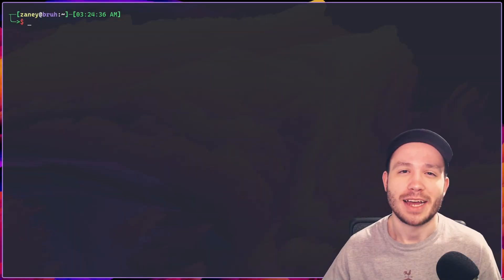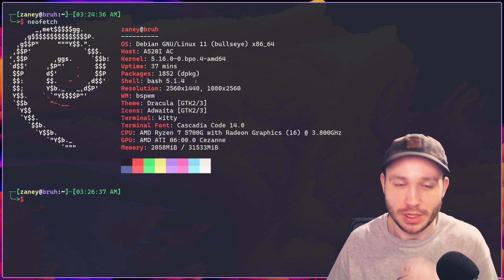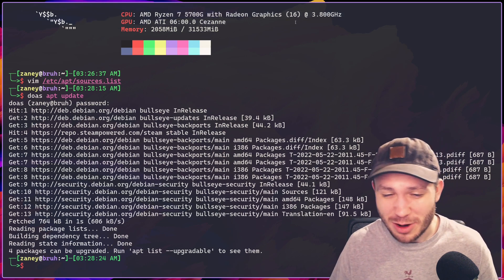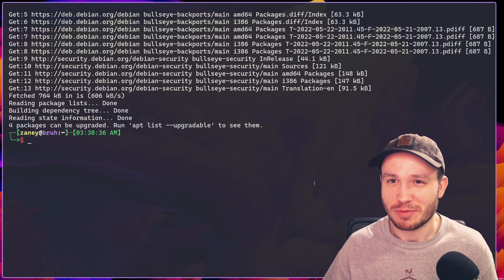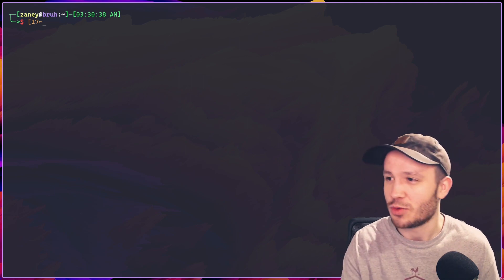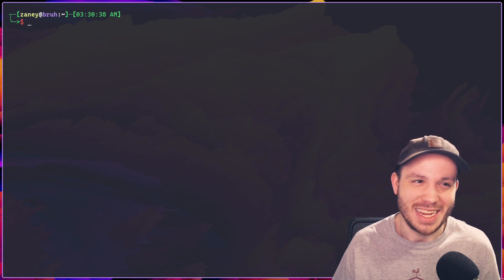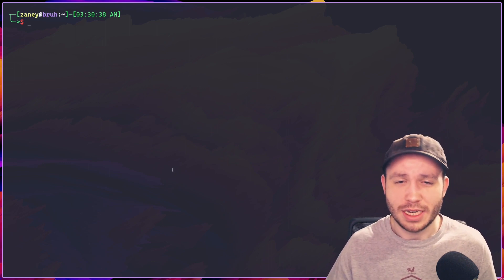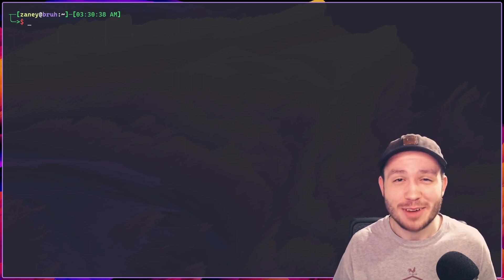Using Backports To Update Debian Kernel & Bye OpenBSD! 👋🥲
So I updated my kernel using backports and wanted to talk about me leaving OpenBSD behind... for now. 😏

(Don't forget to change buster to bullseye or whatever the name is of the release you're using)!

MY PC SPECS:
32GB of RAM
Dell 32 Inch 1440 Display